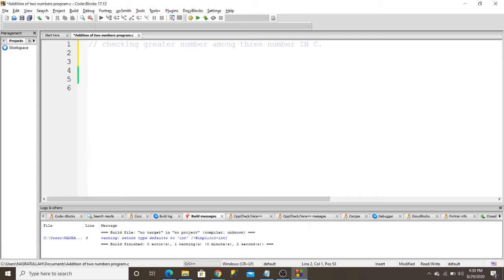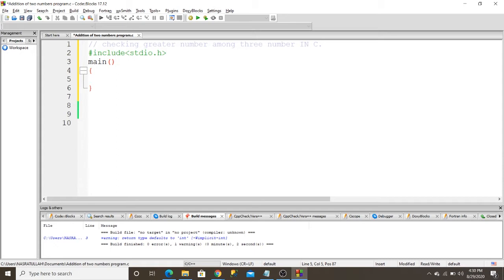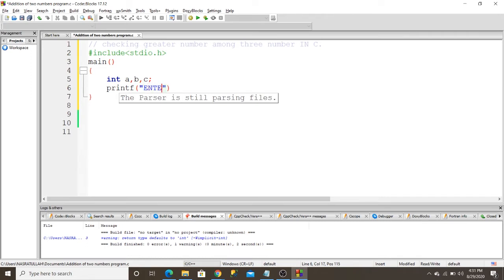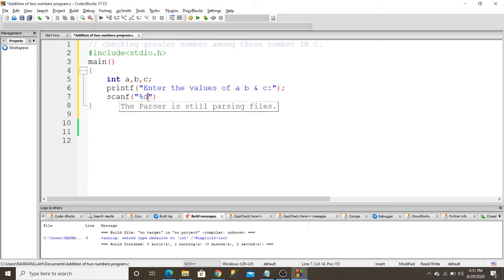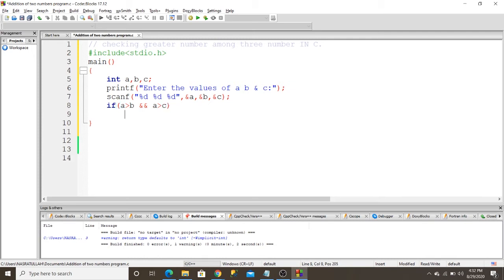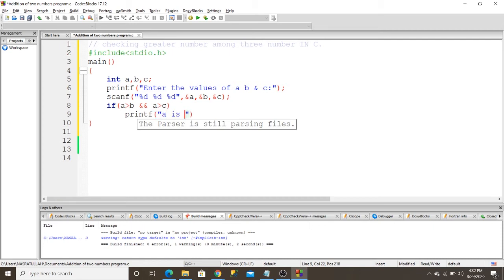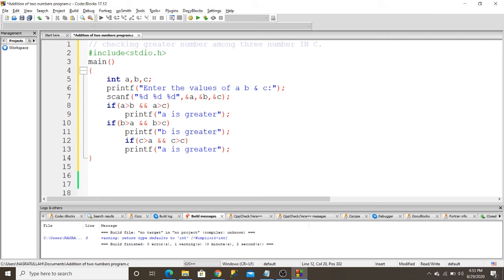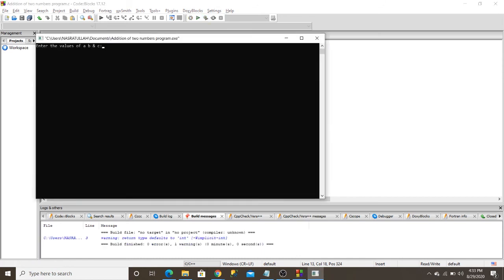Program to find greater among three numbers in C || Code block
Top 10 Sites for your career1. Linkedin2. Indeed3. Naukri4. Monster5. JobBait6. Careercloud7. Dice8. CareerBuilder9. Jibberjobber10. Glassdoor10 Tech Skills in demand1. Machine Learning2. Mobile Development3. SEO/SEM Marketing4. Data Visualization5. Data Engineering6. UI/UX Design7. Cyber-security8. Cloud Computing/AWS9. Blockchain10. IOT11 Sites for Free Online Education1. Coursera2. edX3. Khan Academy4. Udemy5. iTunesU Free Courses6. MIT OpenCourseWare7. Stanford Online8. Codecademy9. ict iitr10 ict iitk11 NPTEL10 Sites to learn Excel for free1. Microsoft Excel Help Center2. Excel Exposure3. Chandoo4. Excel Central5. Contextures6. Excel Hero b.7. Mr. Excel8. Improve Your Excel9. Excel Easy10. Excel Jet10 Sites to review your resume for free1. Zety Resume Builder2. Resumonk3. Resume dot com4. VisualCV5. Cvmaker6. ResumUP7. Resume Genius8. Resumebuilder9. Resume Baking10. Enhancy10 Sites for Interview Preparation1. Ambitionbox2. AceThelnterview3. Geeksforgeeks4. Leetcode5. Gainlo6. Careercup7. Codercareer8. InterviewUp9. InterviewBest10. Linkedin2. Indeed3. Naukri4. Monster5. JobBait6. Careercloud7. Dice8. CareerBuilder9. Jibberjobber10. Glassdoor10 Tech Skills in demand1. Machine Learning2. Mobile Development3. SEO/SEM Marketing4. Data Visualization5. Data Engineering6. UI/UX Design7. Cyber-security8. Cloud Computing/AWS9. Blockchain10. IOT11 Sites for Free Online Education1. Coursera2. edX3. Khan Academy4. Udemy5. iTunesU Free Courses6. MIT OpenCourseWare7. Stanford Online8. Codecademy9. ict iitr10 ict iitk11 NPTEL10 Sites to learn Excel for free1. Microsoft Excel Help Center2. Excel Exposure3. Chandoo4. Excel Central5. Contextures6. Excel Hero b.7. Mr. Excel8. Improve Your Excel9. Excel Easy10. Excel Jet10 Sites to review your resume for free1. Zety Resume Builder2. Resumonk3. Resume dot com4. VisualCV5. Cvmaker6. ResumUP7. Resume Genius8. Resumebuilder9. Resume Baking10. Enhancy10 Sites for Interview Preparation1. Ambitionbox2. AceThelnterview3. Geeksforgeeks4. Leetcode5. Gainlo6. Careercup7. Codercareer8. InterviewUp9. InterviewBest10.